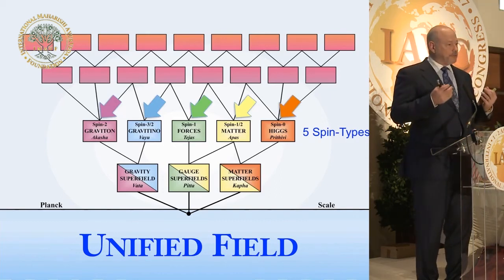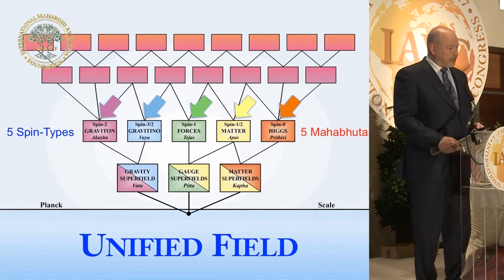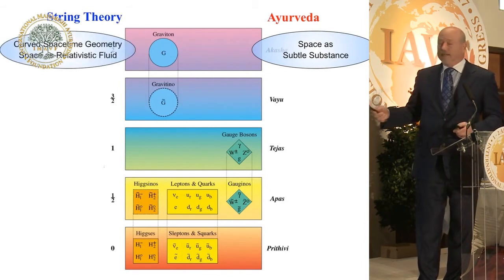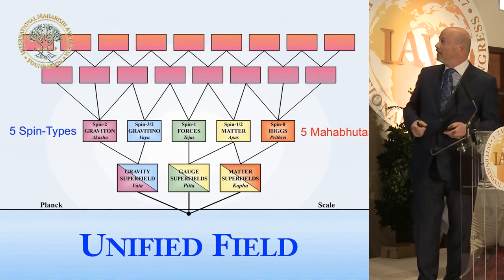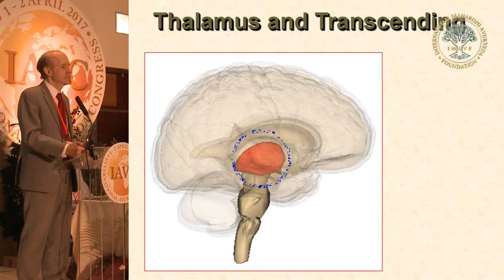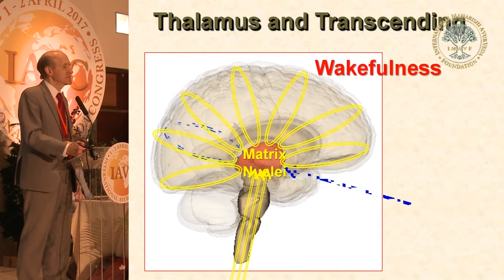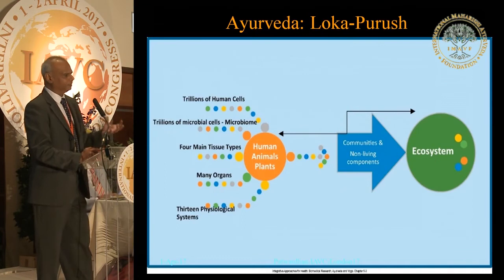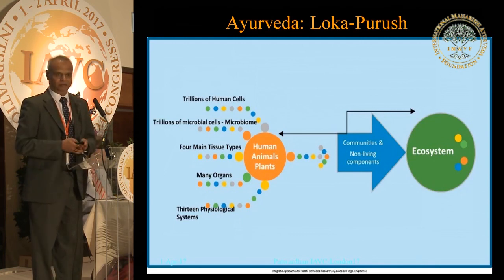Ayurveda 3 clips - modern physics, brain, epigenetics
3 short, but in-depth clips on Ayurveda with Prof John Hagelin (USA),  Prof  Fred Travis (USA) and Prof Bhushan Patwardhan (India), taken from their presentations during the 2nd International Ayurveda Congress, London, April 2017.